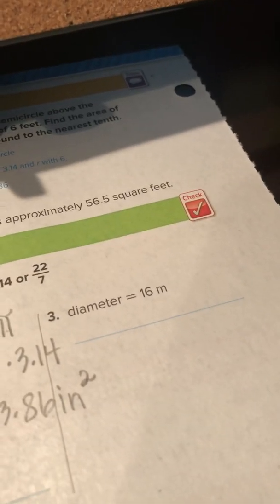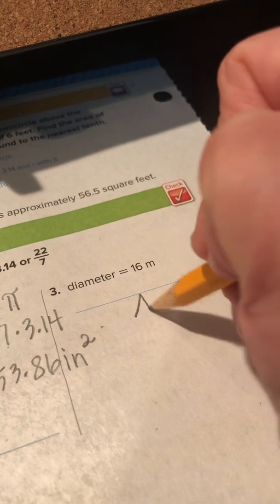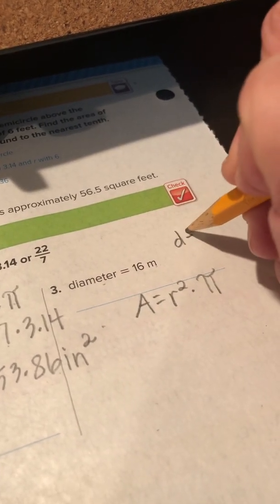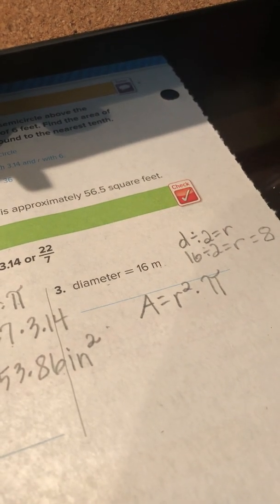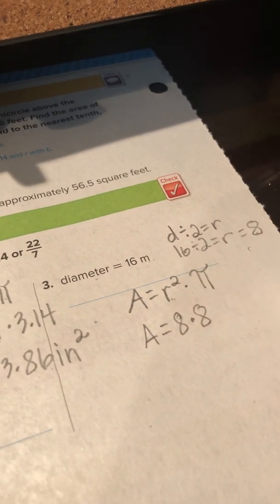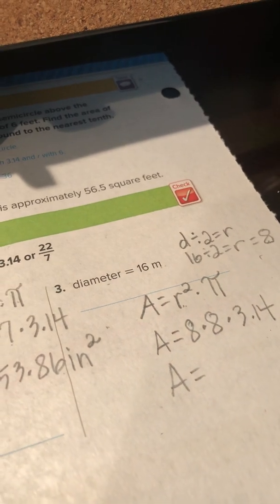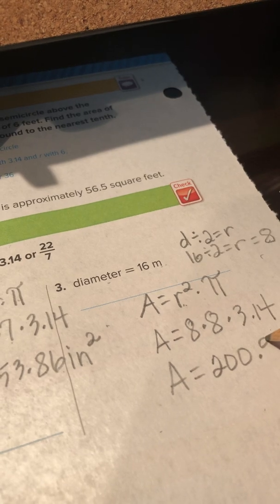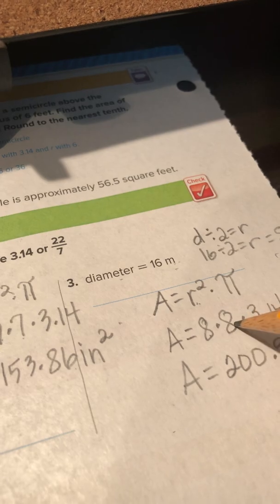Lesson 2 Area of a Circle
Working through problems together in our book.